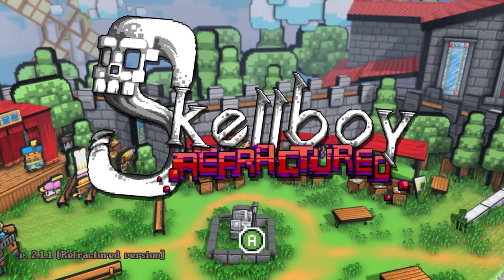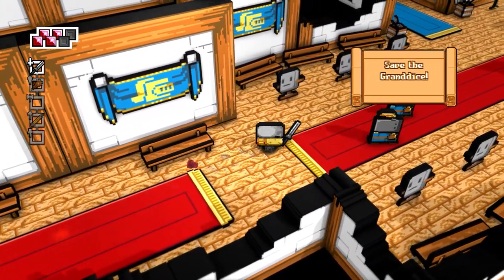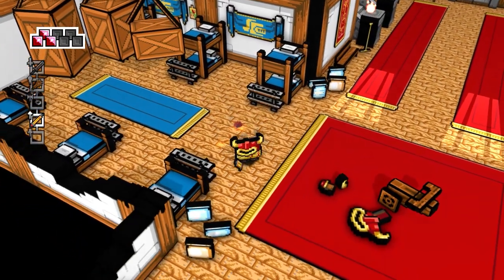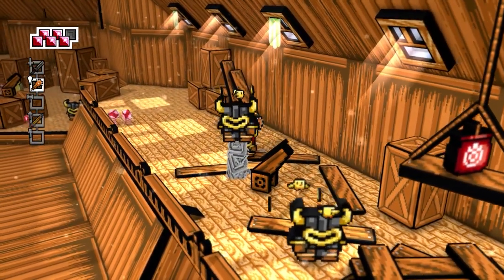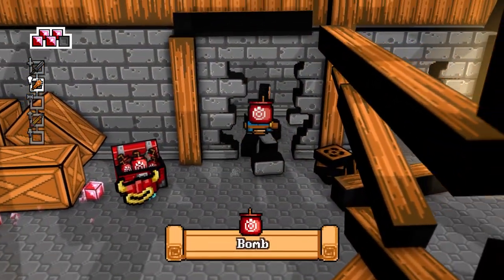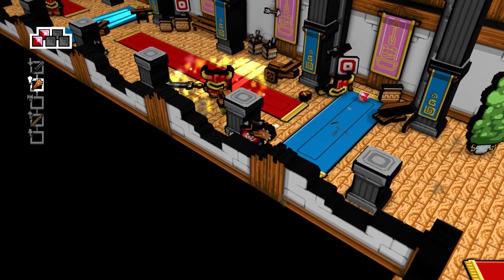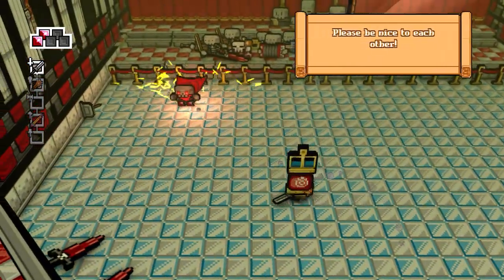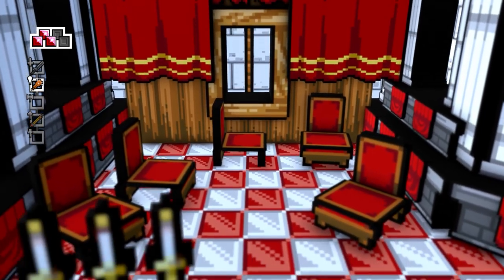Skellboy - For Breakfast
Description:

Play as Skippy, the square, flexible skeleton in this cute Action-RPG, to keep a heartbroken court magician from destroying the world with his army of monsters and undead! Change out your body parts with those of enemies and friends and become the hero of Cubold Kingdom!